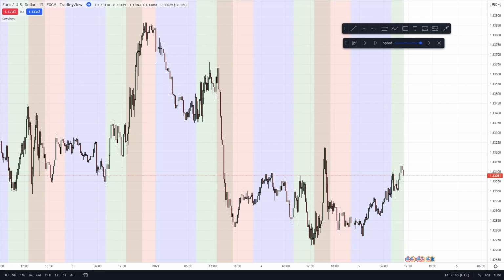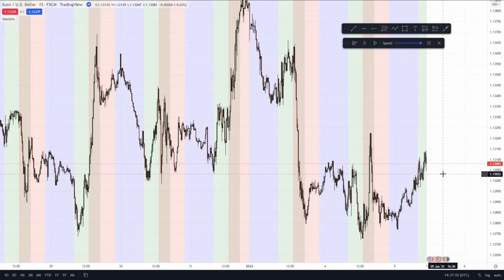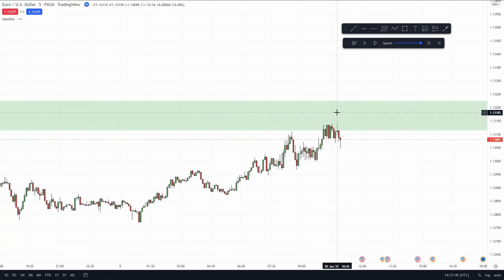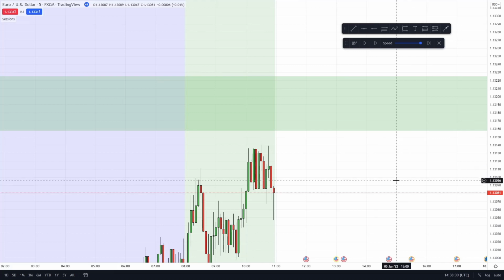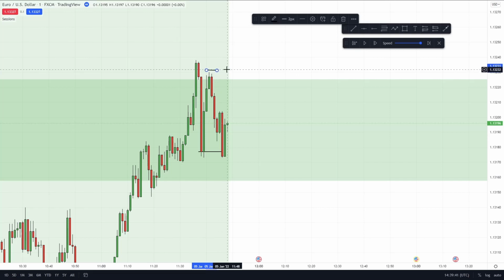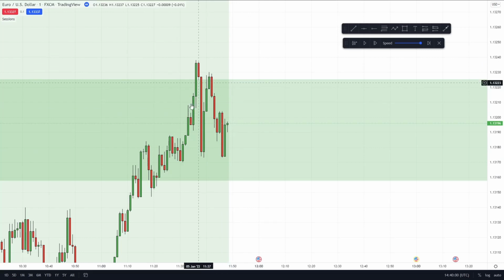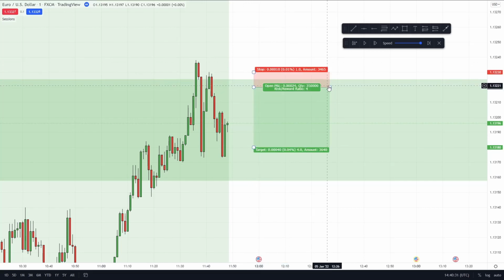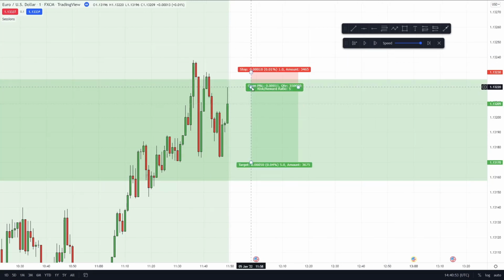+8R IN 30 MINS SCALPING EURUSD ON 1 MINUTE TIMEFRAME | SMART MONEY CONCEPTS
Welcome traders! In this video, I go over a quick institutional/smart money/ order block forex scalp I took on EURUSD. I formulate my trade ideas using intraday time frames, such as the 4 hour, 1 hour, 15 minute chart, then use the 5/3/1 minute chart for entry!

Order block scalping/smart money scalping strategies are great as the market makes opportunities like this for you to get in multiple times every day on different pairs! If you have a good trading plan/strategy, and know what confirmations to look for, you can grow your account super quick with a strategy like this.

I am a beginner forex trader, if you would like to learn more about the concepts I discussed in this video, I would recommend watching the channels: MahadFX, mentfx, MoreHarrisonUwah, SlayBuddhaFX and Pips of Persia. They all have amazing content that covers institutional order flow, Wyckoff and imbalance.